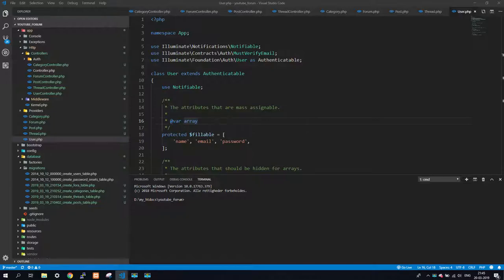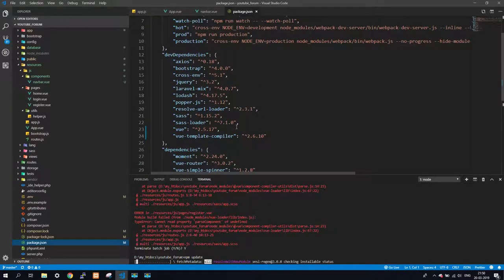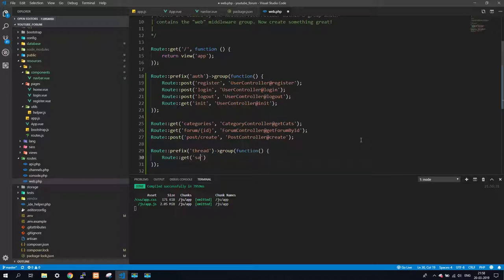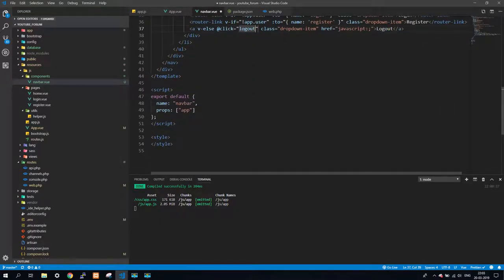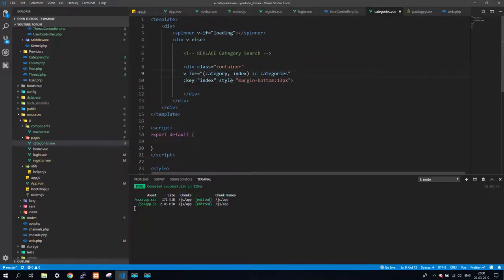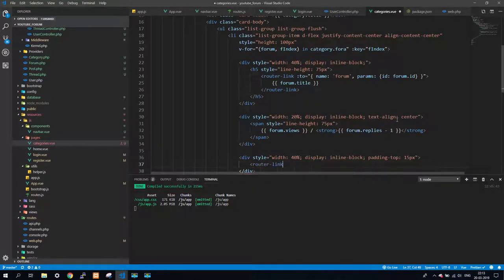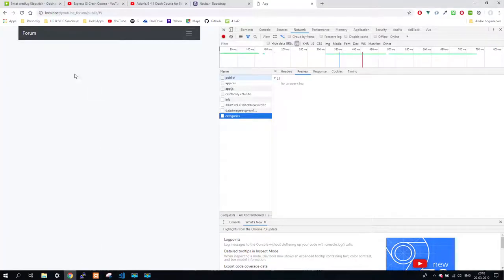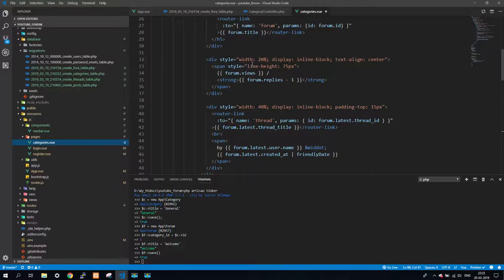Laravel & Vue: Create your own forum! NEW 2019! Part 2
Hello guys, In this tutorial we will be diving into how to create a forum using Laravel and Vue.